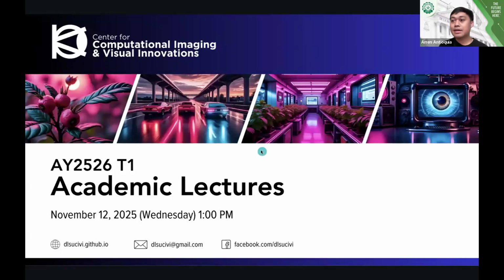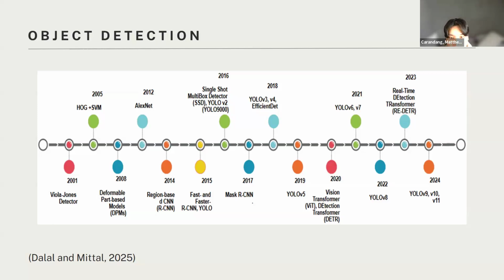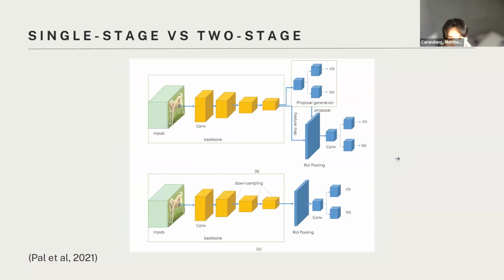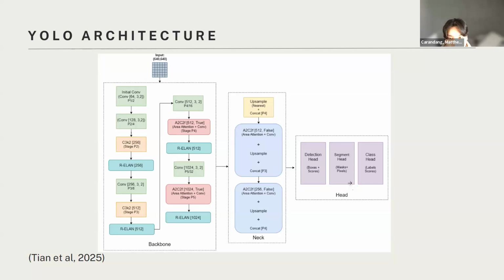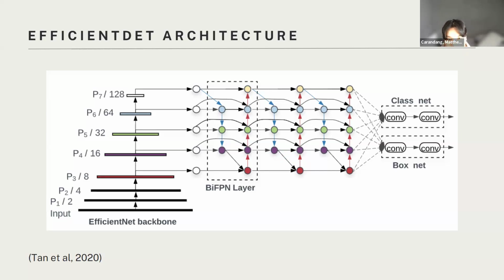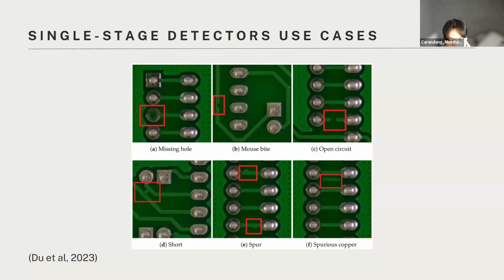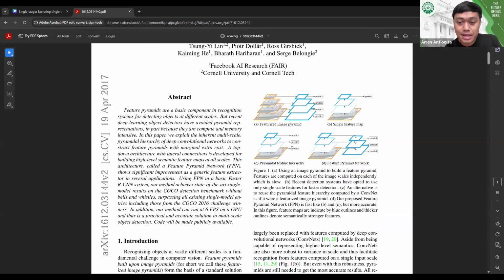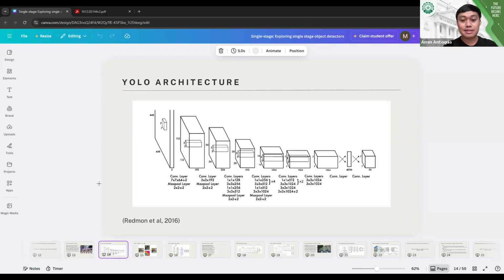[CIVI Academic Lecture] Introduction to Single-Stage Object Detection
ABSTRACT
Single-stage object detectors have become a cornerstone in modern computer vision due to their balance of speed and accuracy. Unlike traditional two-stage detectors (e.g., Faster R-CNN) that separate region proposal and classification, single-stage detectors perform object localization and classification in one pass, making them highly efficient for real-time applications. This lecture provides a comprehensive introduction to single-stage object detection, covering the fundamental principles, popular architectures such as SSD, RetinaNet, and YOLO, as well as recent improvements in anchor-free methods. Attendees will gain insights into the design trade-offs between speed and accuracy, evaluation metrics, and practical use cases in industry and research.

The outline of the lecture is as follows:
1. Introduction to Object Detection
2. Single-Stage Object Detection Architectures
3. Two-stage vs single-stage approaches
4. Advantages and Limitations of Single-Stage Detectors
5. Applications of Single-Stage Object Detectors

Prerequisite knowledge
Attendees should be knowledgeable about these topics:
- Basic understanding of machine learning concepts
- Familiarity with convolutional neural networks (CNNs)
- Basic knowledge of object detection terminology (bounding boxes, IoU, precision/recall)

Matthew Ryan Carandang is an undergraduate student at De La Salle University, pursuing a degree in Computer Science as part of the honors program BSMSCS. Currently, he is conducting his thesis research on single-stage object detection, specifically developing a module to enhance a model's performance for vehicle detection.